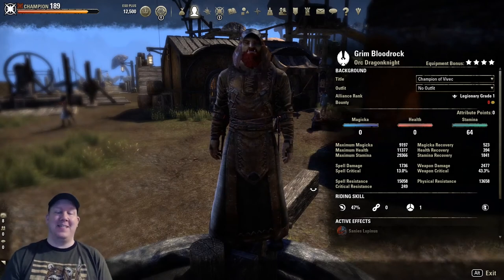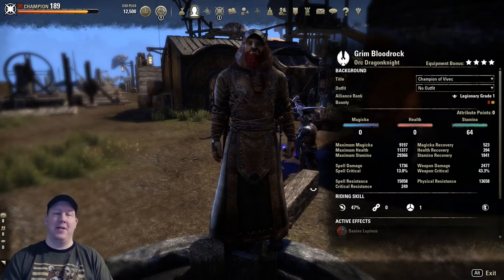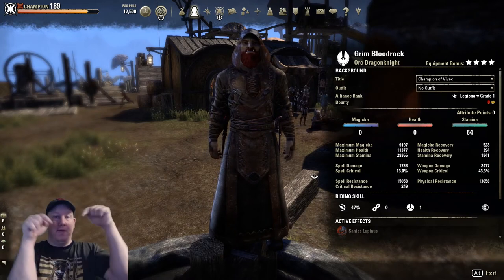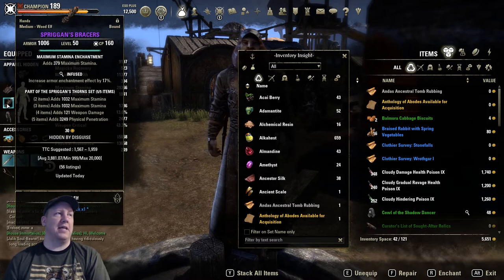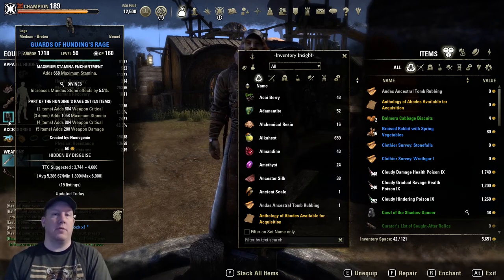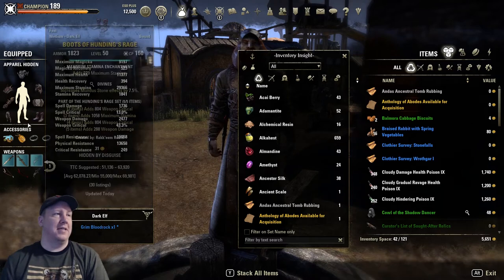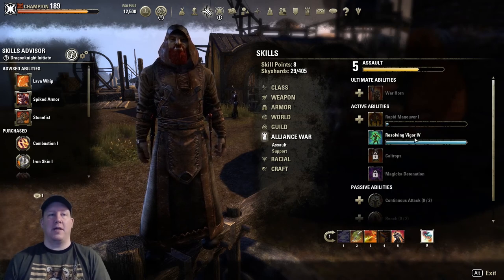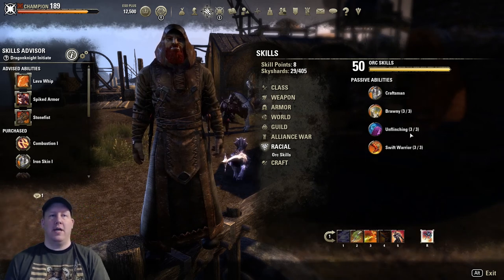Ooo that legendary gold gear! Character update! ✪ ESO Elder Scrolls Online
A, not so quick, update on my character progress. What can I do to improve my character?

The award-winning fantasy role-playing series, The Elder Scrolls goes online – no game subscription required. Experience this multiplayer role-playing game on your own or together with your friends, guild mates, and thousands of alliance members. Explore dangerous caves and dungeons in Skyrim, or craft quality goods to sell in the city of Daggerfall. Embark upon adventurous quests across Tamriel and engage in massive player versus player battles, or spend your days at the nearest fishing hole or reading one of many books of lore. The choices are yours in the persistent world of The Elder Scrolls Online: Tamriel Unlimited.

Key Features:
Purchase the game and enjoy your adventures without a monthly fee.

THE FIGHT FOR TAMRIEL BEGINS!
Three alliances vie for control of the Empire. As these powers battle for supremacy, darker forces move to destroy the world.

PLAY THE WAY YOU LIKE
Battle, craft, fish, steal, siege, or explore. The choice is yours to make in a persistent Elder Scrolls world.

A MULTIPLAYER RPG
Adventure alone, quest with friends, or join an army of thousands in epic PVP battles.

TELL YOUR OWN STORY
Discover the secrets of Tamriel as you quest to regain your lost soul and save the world from Oblivion.